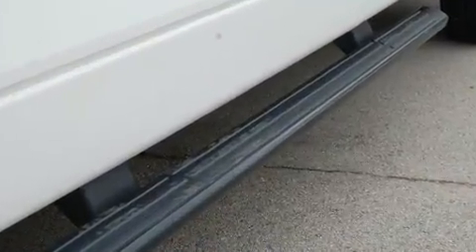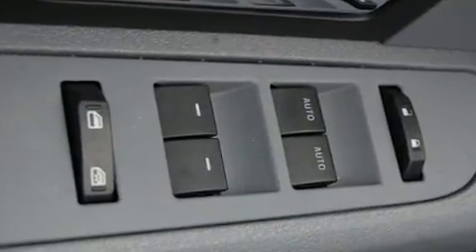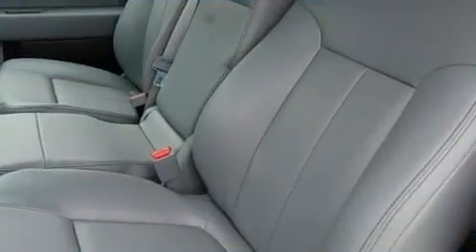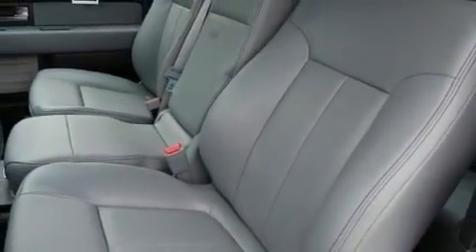2014 Ford F-150 in Louisville, KY 40219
Sternberg Automotive Sales and Service

Sensibility and practicality define the 2014 Ford F-150. This 4 door, 6 passenger truck has just over 80,000 miles. It features an automatic transmission, 4-wheel drive, and a refined 6 cylinder engine. Top features include a split folding rear seat, a tachometer, variably intermittent wipers, a rear step bumper, a front bench seat, air conditioning, tilt steering wheel, and more. Ford ensures the safety and security of its passengers with equipment such as: head curtain airbags, front side impact airbags, traction control, ignition disabling, and 4 wheel disc brakes with ABS. Various mechanical systems are monitored by electronic stability control, keeping you on your intended path. We pride ourselves on providing excellent customer service. Stop by our dealership or give us a call for more information.